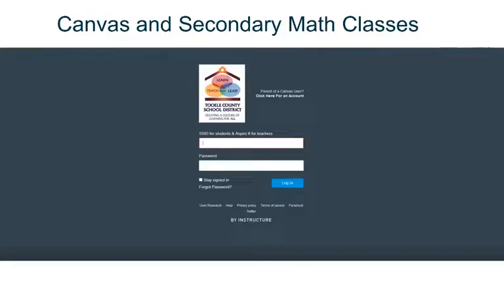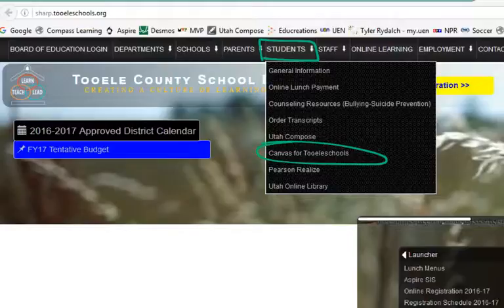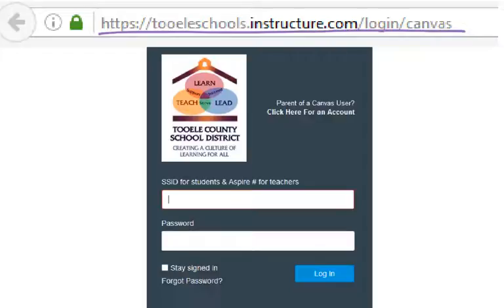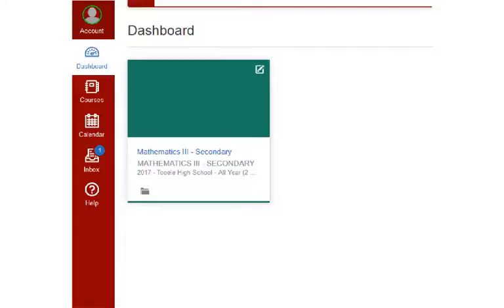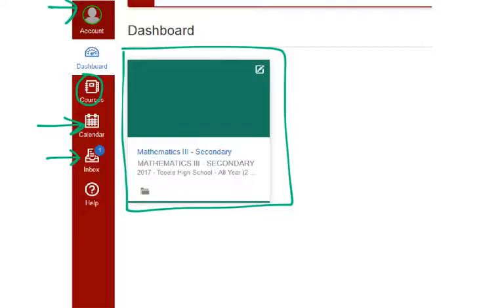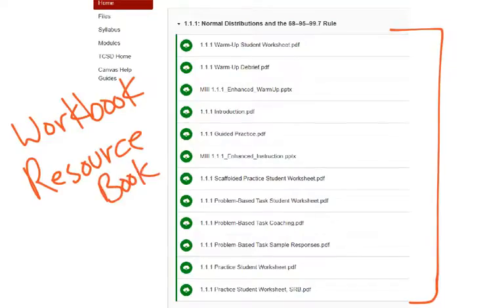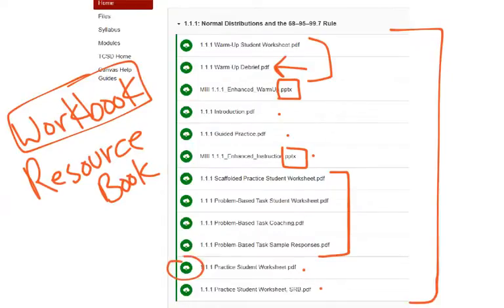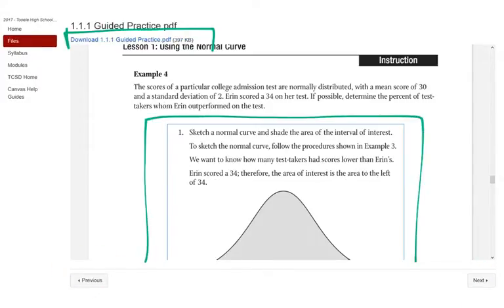Canvas Simple Login Tutorial